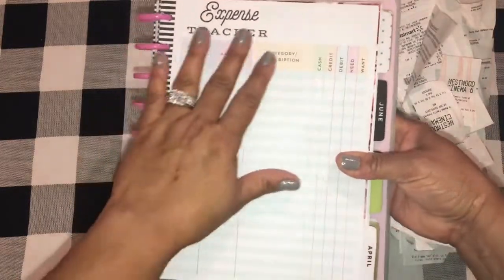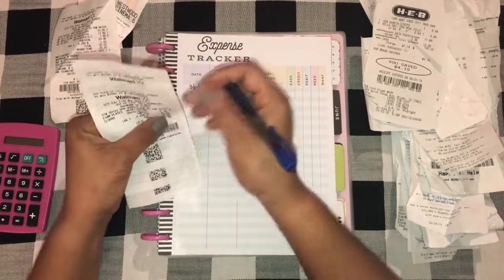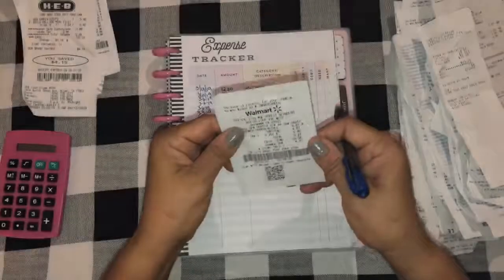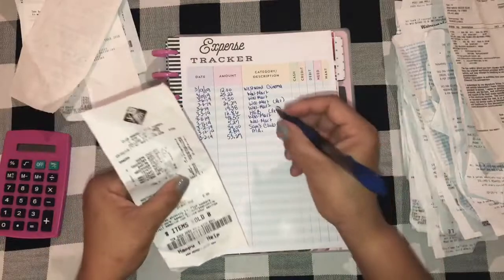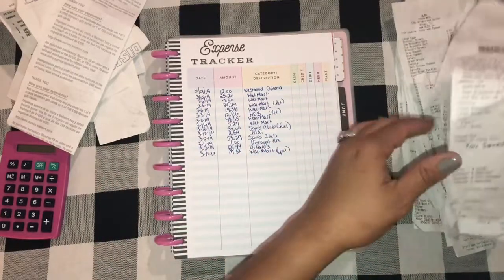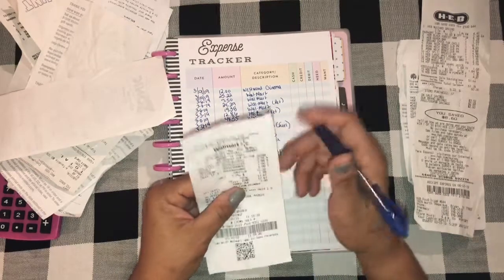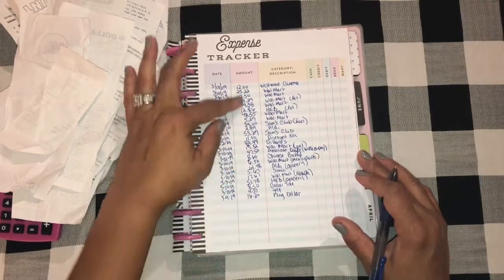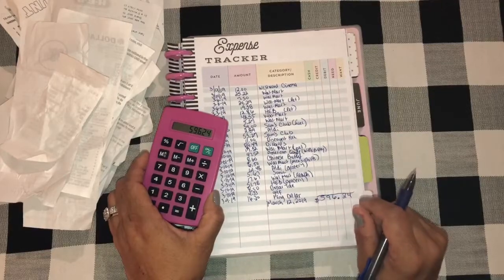March 2019-Budget| Why Tracking Your Money is Important | How I Spend My Money & Record Transactions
I find it very useful to keep track of my spending and knowing where my money is going.

Would you like to stop overspending?  Check out this video